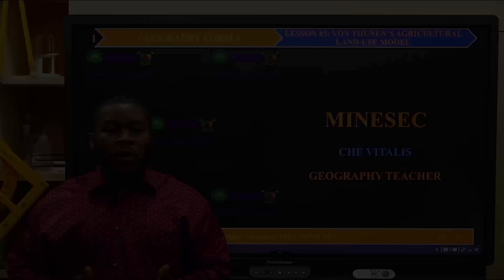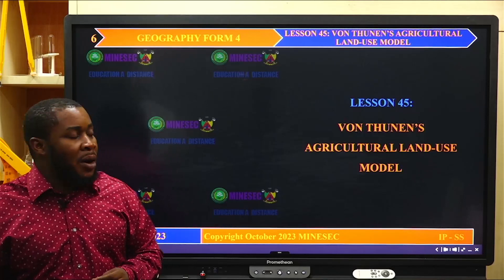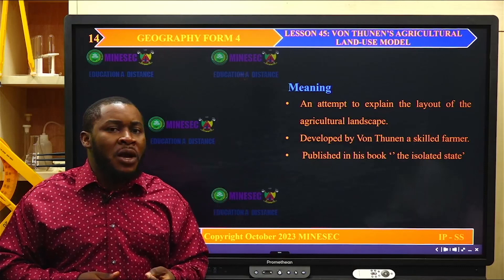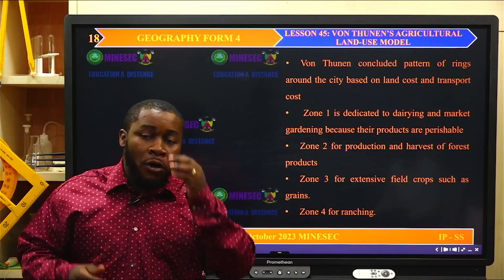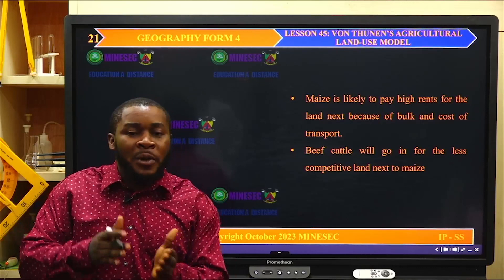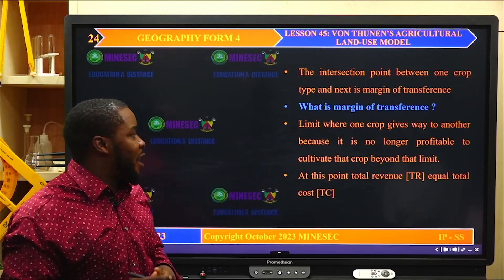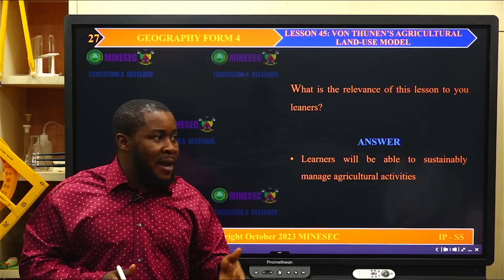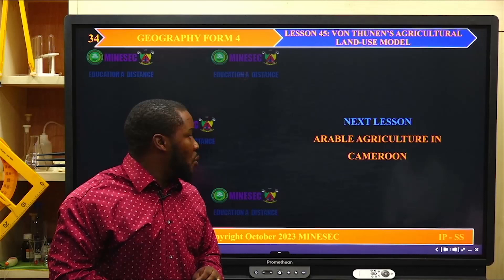IP-SS GEOGRAPHY Form 4 Lesson 45 VON THUNEN'S Agricultural Landuse Model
00:00 jingles
01:11 Correction of Homework
8:42 Real-life Problem
23:20 Conclusion on Von Thunen's model